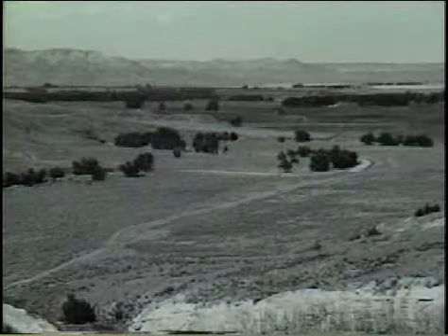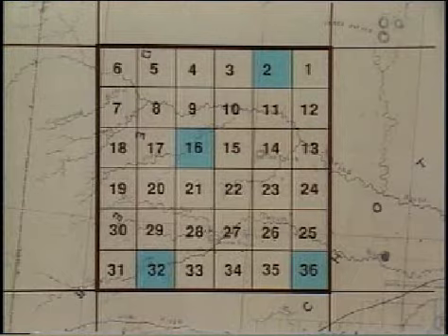03 - The Early Disposal Policies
This 13 part series, known as Fractured Land Patterns, is the history of BLM. It was created in the mid 1980's as an interpretation of BLMs colorful history. The historical perspective presented centers around the uses, federal laws, and landmark events on Americas public lands which contributed to the fractured land ownership patterns that remain today.

The series is divided into 2 broad sections  the first is called The Public Disposal Era and consists of videos 1 - 6. The second is called Conservation and Beyond and covers videos 7 -13.

The thirteen chapters in this chronology trace the settlement of the West from colonial times through the passage of the Federal Land Policy and Management Act of 1976 (FLPMA), which provides BLM with its multiple use mission.

Set against the backdrop of dynamic economic, social, and environmental change, and with shifting national priorities, this series explains how the missions of the General Land Office and the U.S. Grazing Service were merged with a stroke of the pen by President Harry S. Truman in 1946 to create the Bureau of Land Management